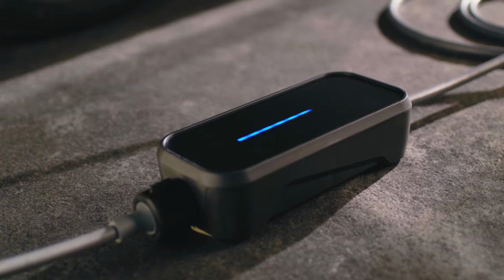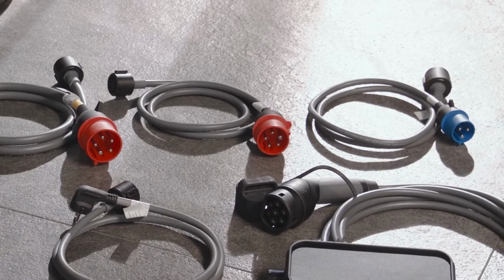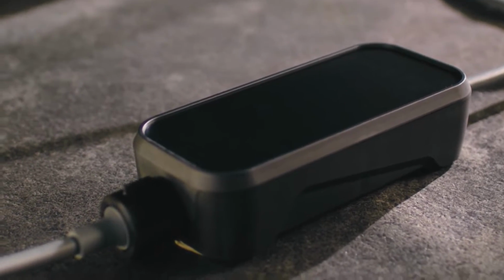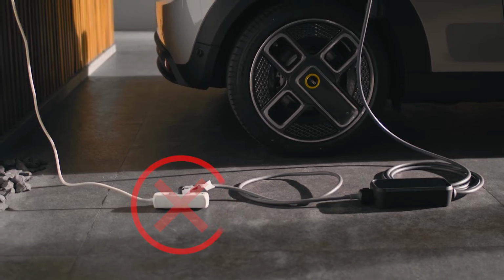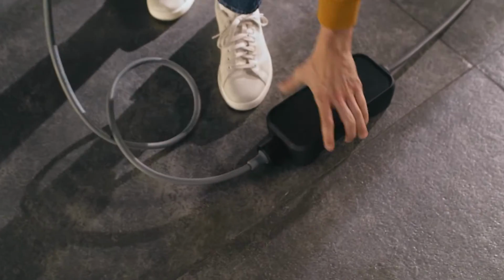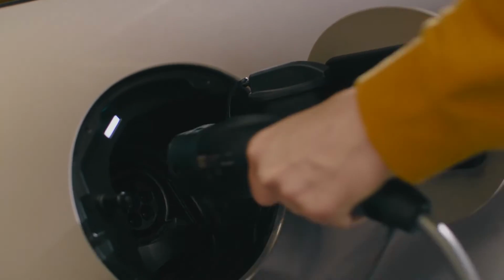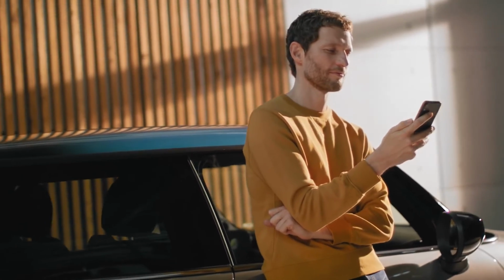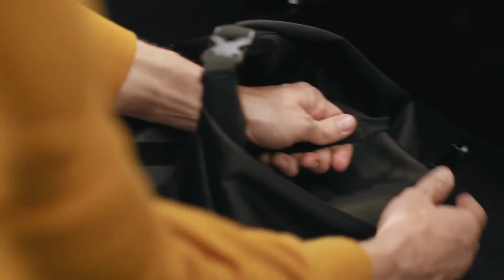How To MINI Flexible Fast Charger.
Learn about how to charge your electric MINI using the MINI Flexible Fast Charger in this tutorial video.